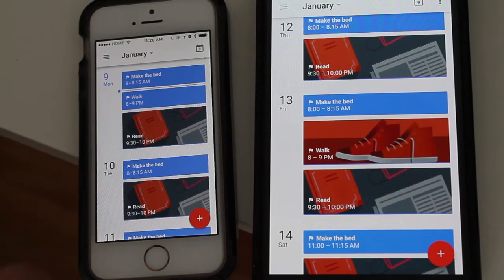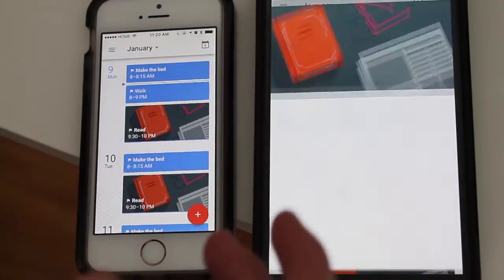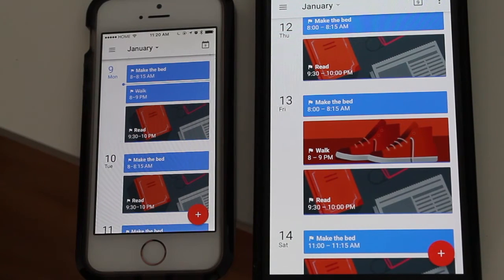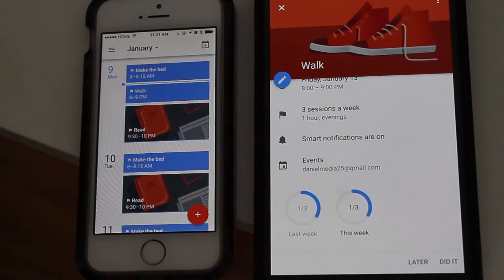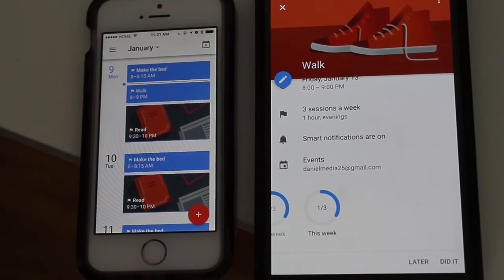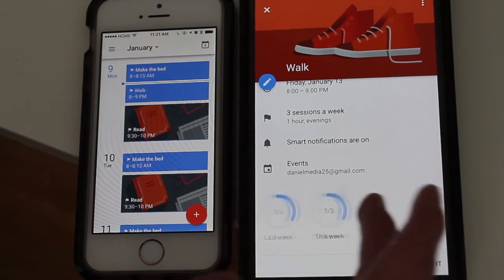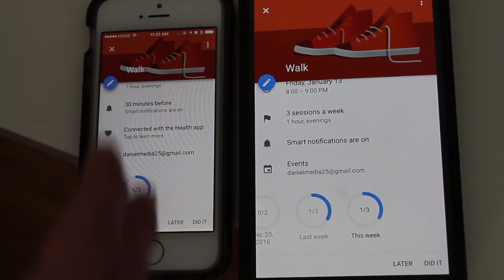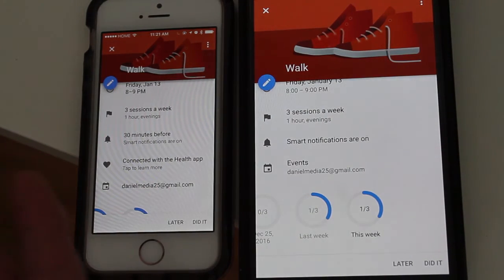Google Calendar Connects To Google Fit and Apple Health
Google release an update for it's calendar app for iOS and android. Where it now connects to Google Fit and Apple

***My Gear***
Canon T3
iPhone SE
Nexus 6